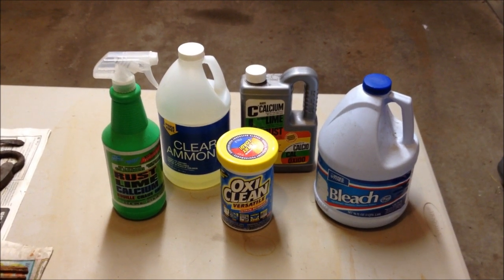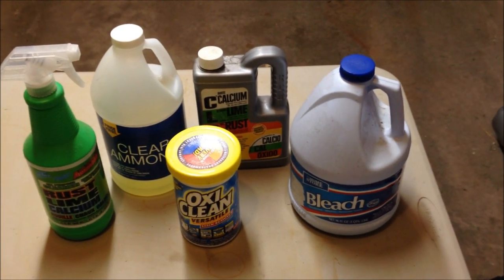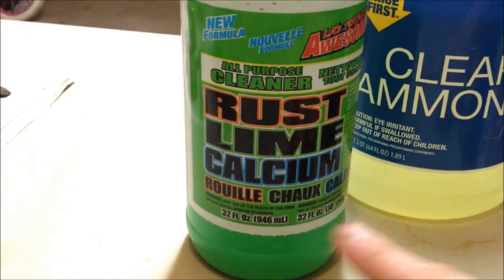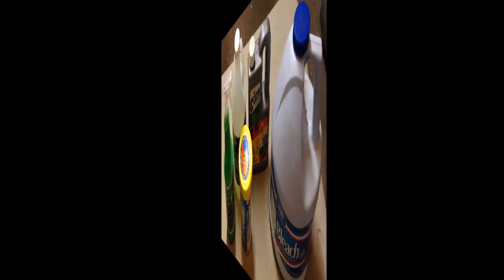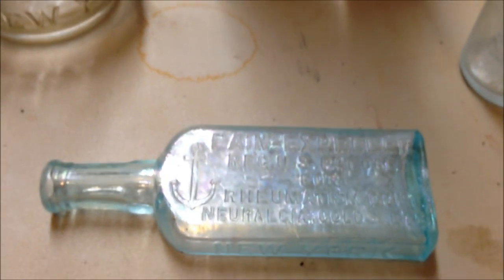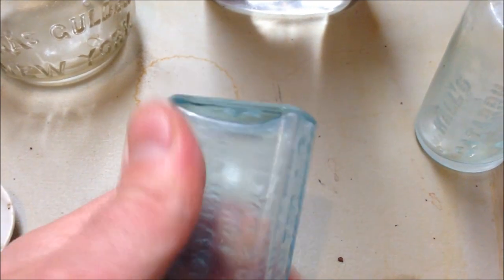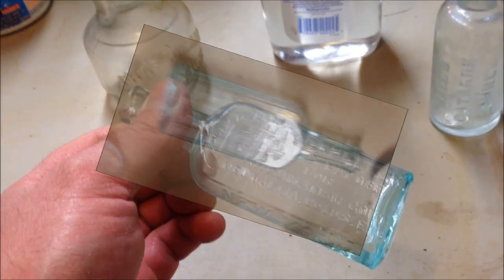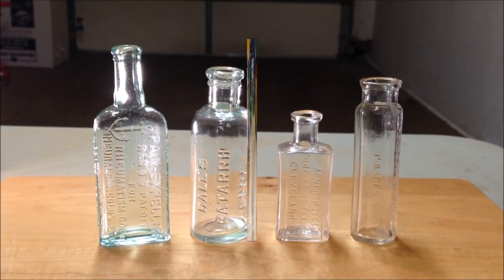Cleaning Antique Bottles (methods other than tumbling) & an Antique Bottle Give-Away.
Using chemicals to clean antique bottles. Methods of cleaning other than bottle tumbling. A quick tip to clean your antique bottles. Dug bottle cleaning tips. Cleaning glass relics.